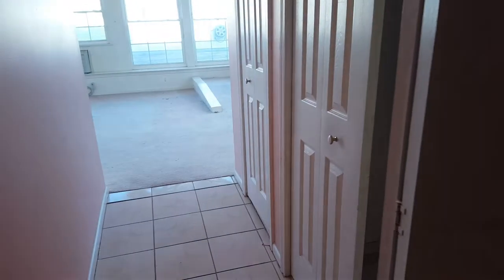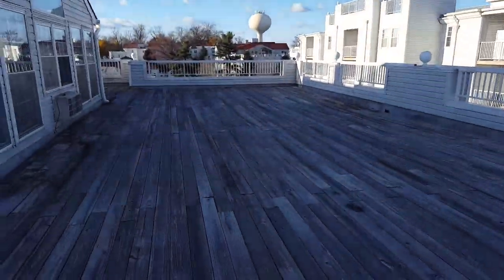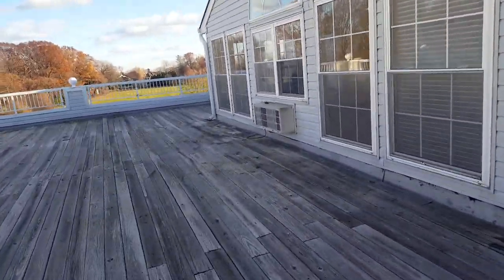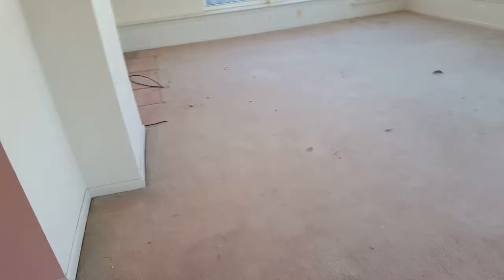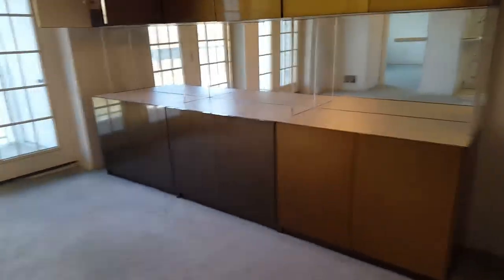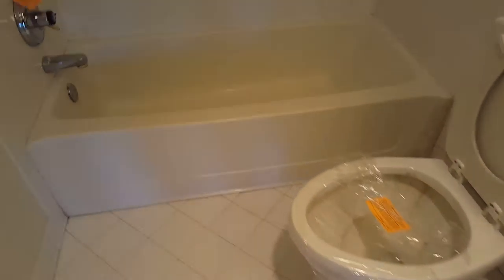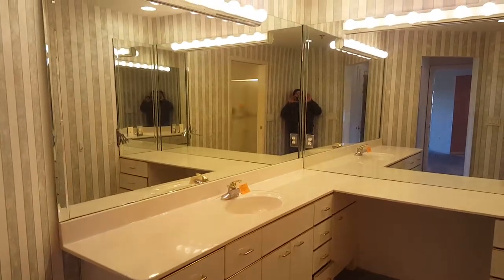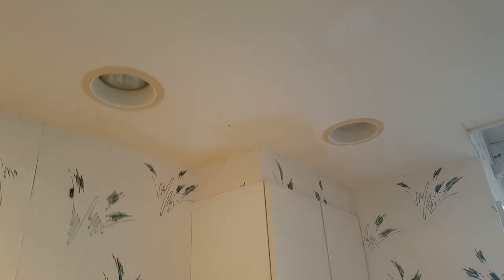4410 Centennial Station